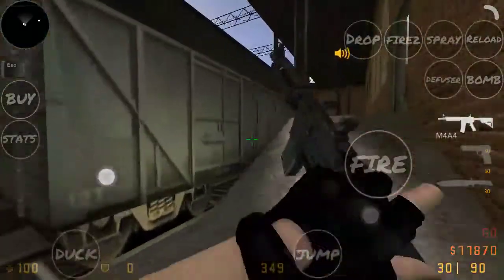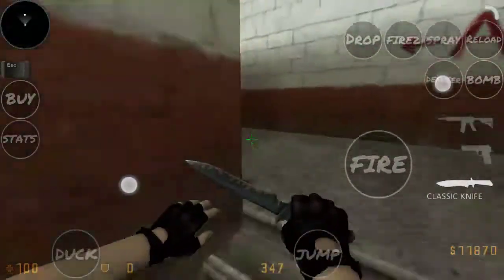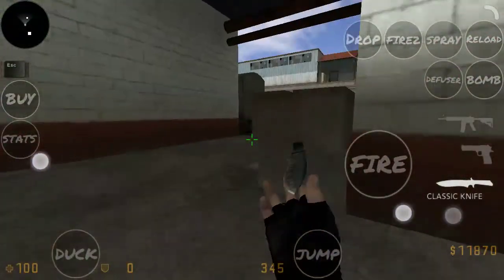CSGO BrokenFang (Lite Version) By Fisherman_ (Short Gameplay)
Game Features:

= Updated Hud
= New Buy Menu
= New T and CT Models
= Touch Button Can Now Be Edited
= New Touch Button Textures
= New Loading Screen & Loading Screen
= New Background
= For Low End Phones
= Only 407mb
= Highly Compressed 100mb